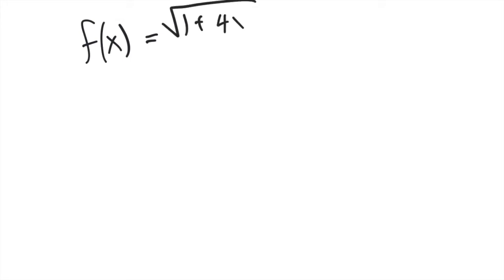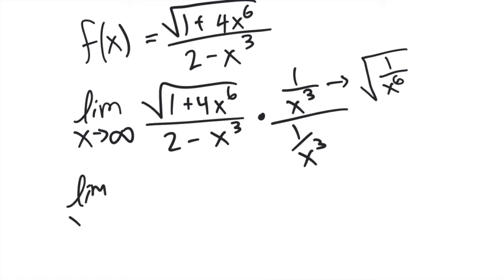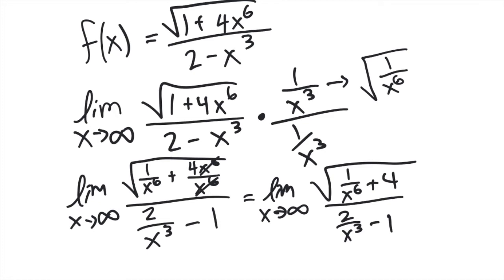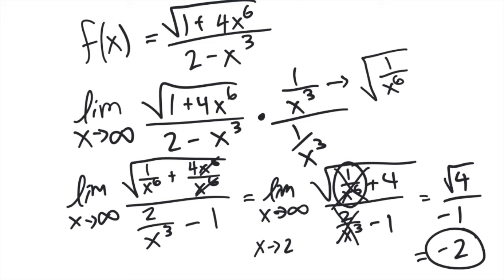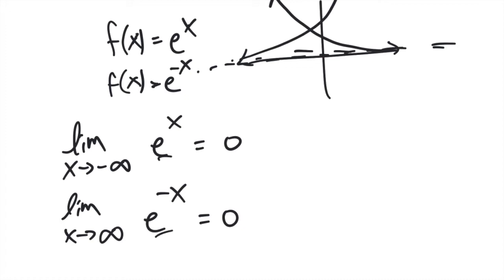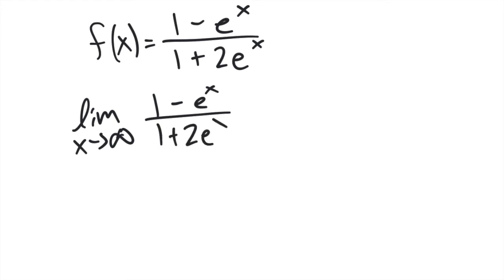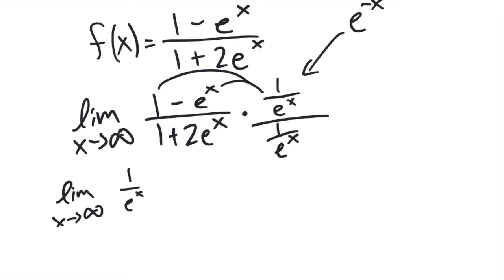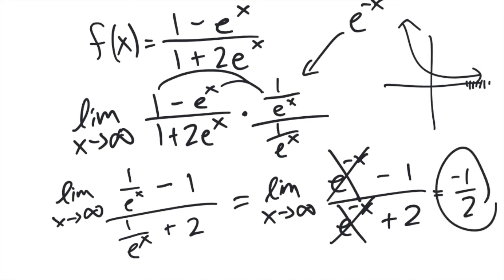Math 2413 - Section 2.6 (part 2) - Limits at Infinity; Horizontal Asymptotes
This is a continuation of part 1 which looks at how to calculate limits as x goes to infinity.